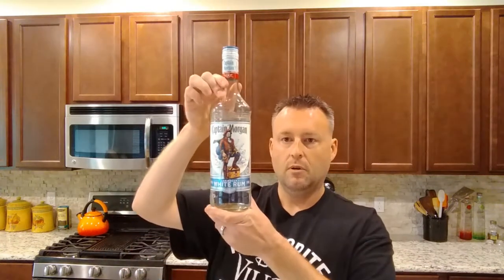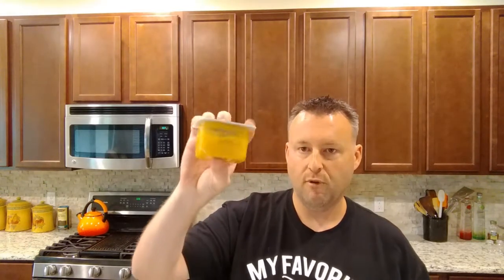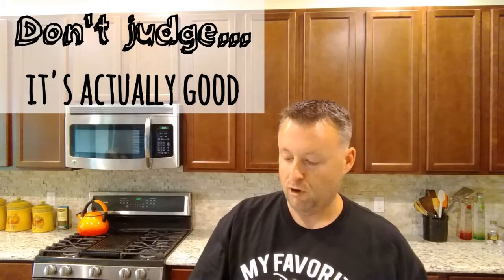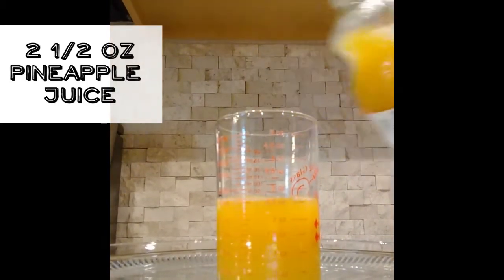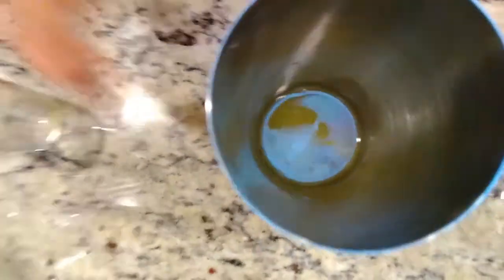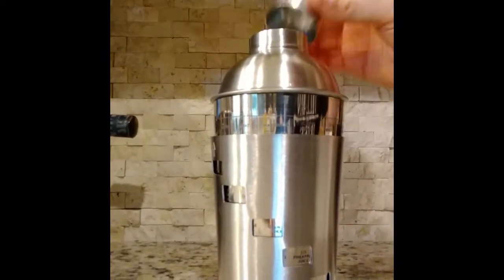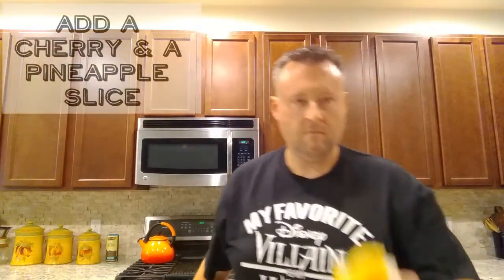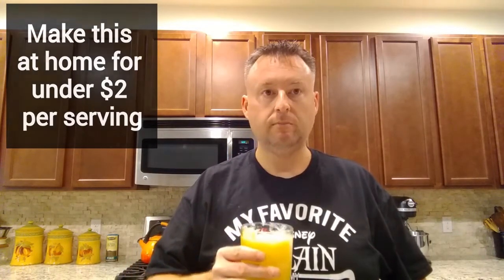Easy Mai Tai Recipe | Low Sugar Cocktails | Buzz with Your Cuz Series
It's Quarantine and it's time for a cocktail in our Buzz with Your Cuz Season 1 series. How to make a Mai Tai less sweet, less expensive and in a few minutes with quality ingredients during Quarantine Time at home. Get your vacation vibes, no travel required. Think a Mai Tai is too sweet? This one is for you.

Zero Proof: 90 Non-Alcoholic Recipes for Mindful Drinking:
KitchenAid Countertop Blender, blends ice so well!
Cocktail Shaker
Moscow Mule Copper Mugs-Set of 2. 16 Ounce Mugs

LimoStudio, LMS103, Soft Lighting Umbrella Kit, Day Light Color:

★☆Our Most POPULAR videos linked below in order of view counts☆★